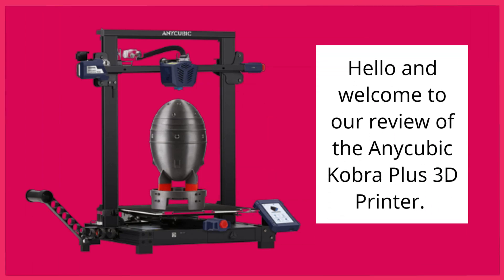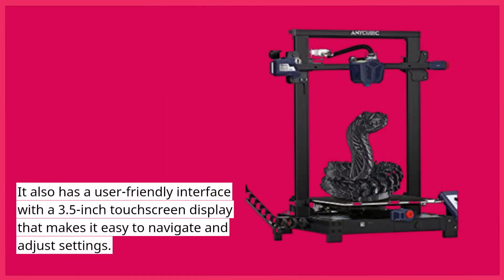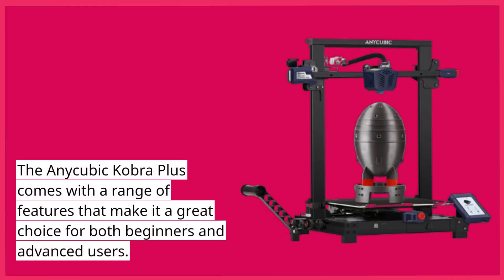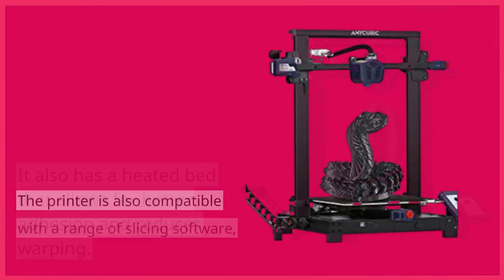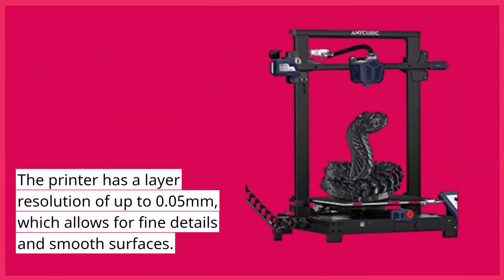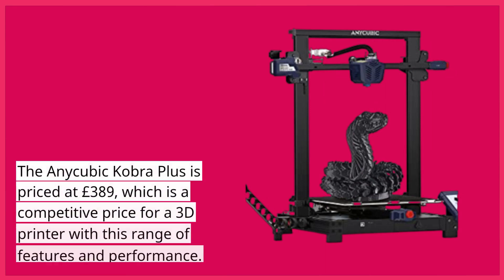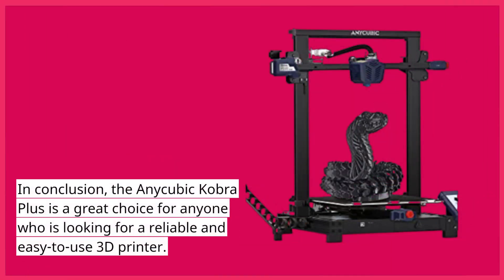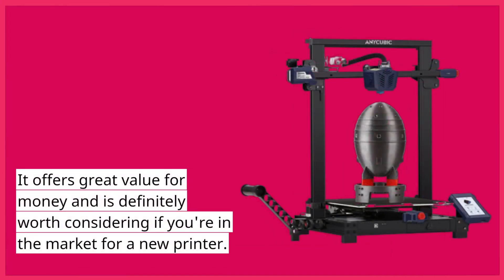AnyCubic Kobra Plus 3D Printer Review | Best Budget 3D Printer?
Amazon Product Name : AnyCubic Kobra Plus 3D printer

Looking for a reliable and affordable 3D printer? Check out the AnyCubic Kobra Plus 3D printer! This budget-friendly printer offers high-quality prints with a variety of materials and a large build volume. Watch our review to see how it performs and whether it's the right choice for your 3D printing needs.